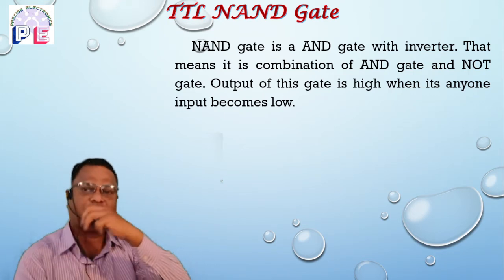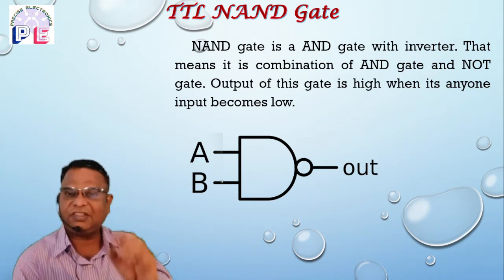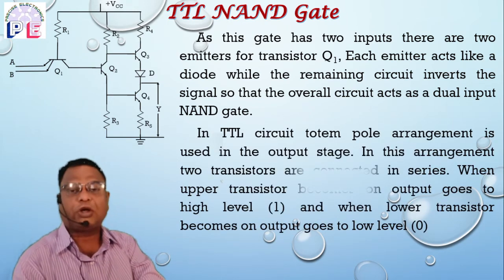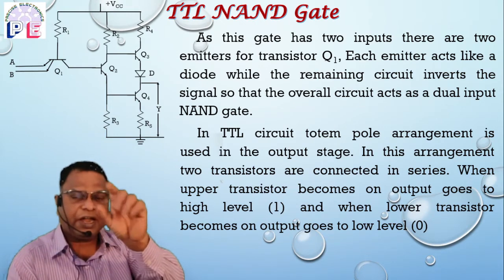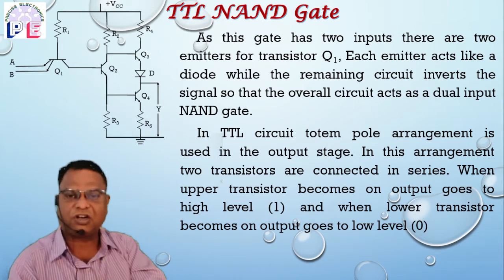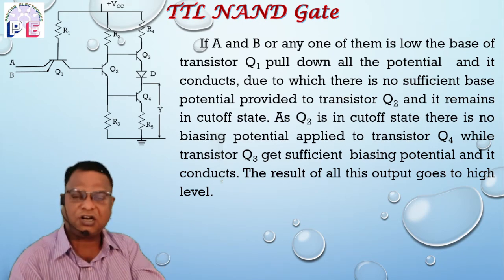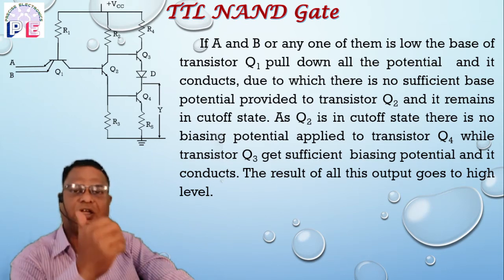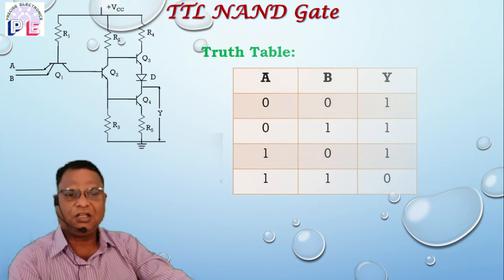TTL NAND gate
The Transistor-Transistor Logic was applied to many bipolar logic generations by slowly improving the speed as well as power utilization . Each TTL chip includes hundreds of transistors. Generally, functions in a single package range from logic gates to a microprocessor.
     TTL NAND gate is basic building block of this logic family.This logic circuit is mainly build up of NPN transistors, PN junction diodes and diffused resistors and there are various subfamilies of this logic gate.